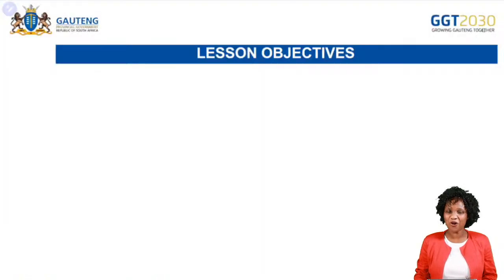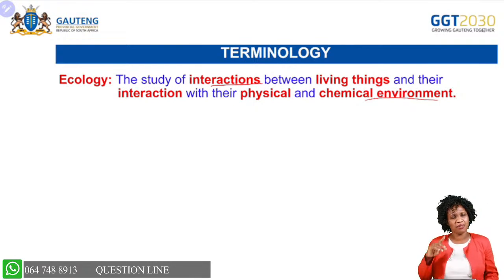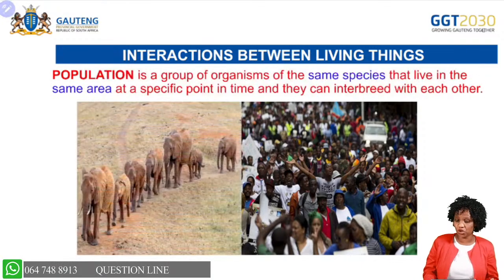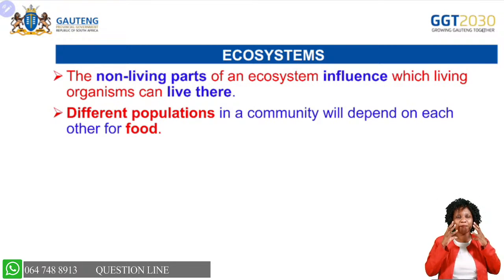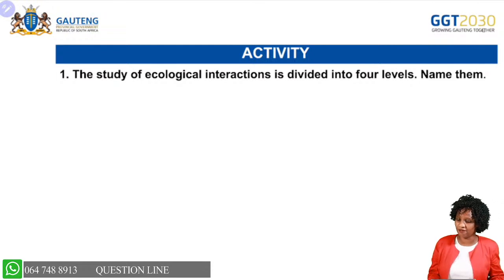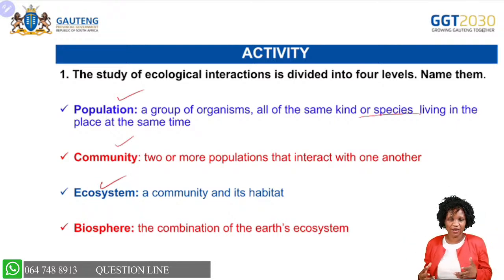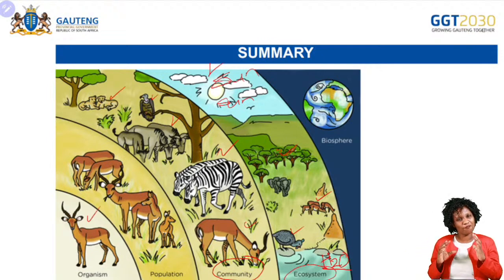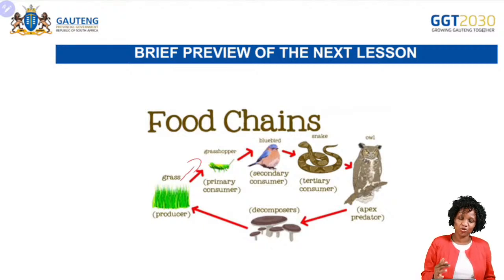NATURAL SCIENCES GRADE 8 : ECOSYSTEMS AND FEEDING RELATIONSHIPS